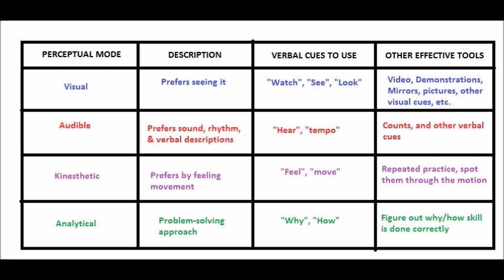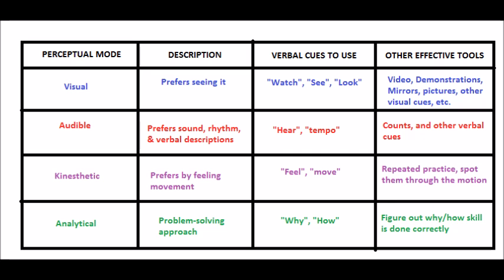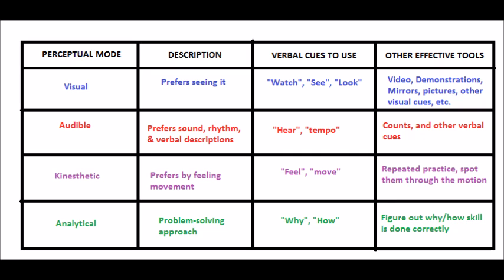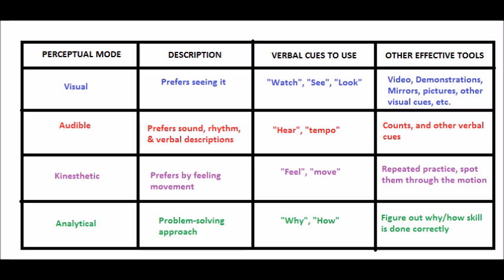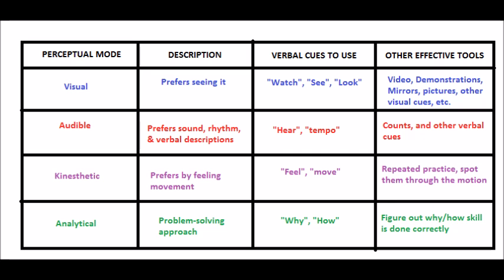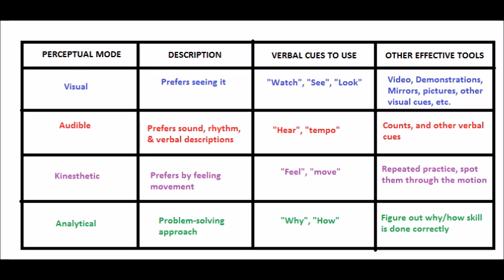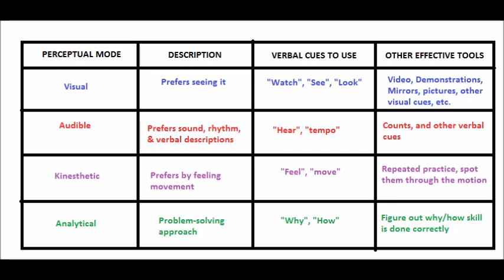Learning Preferences video